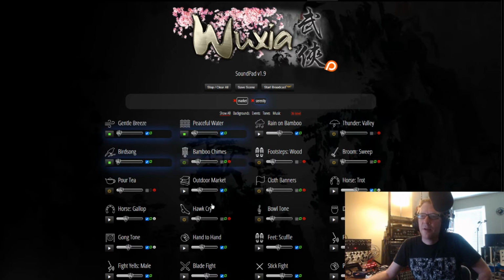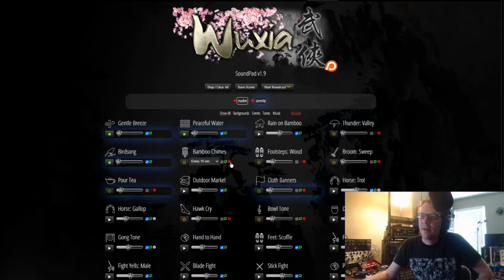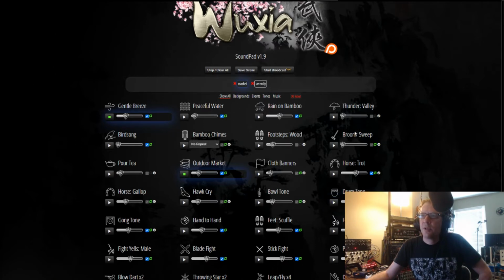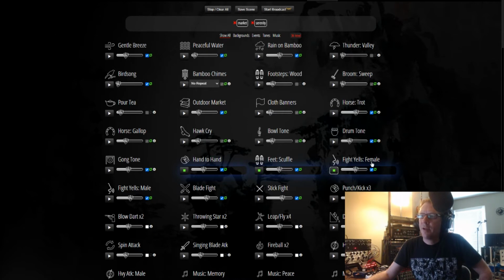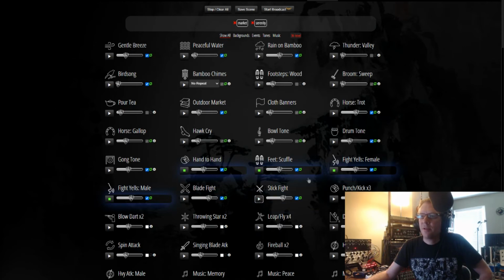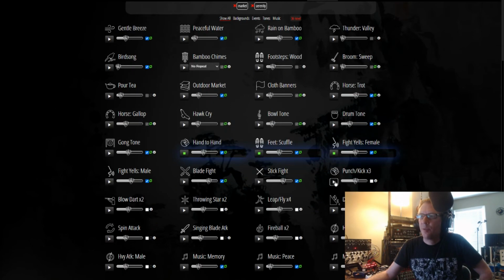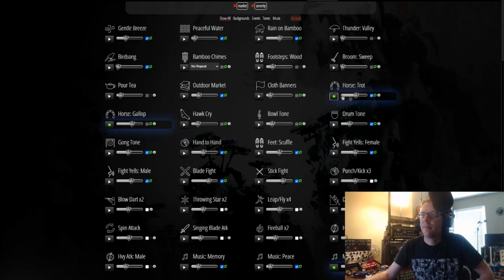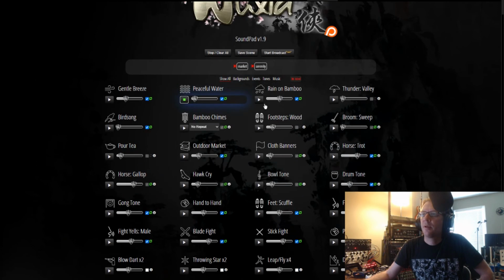Wuxia SoundPad Preview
A quick overview of "Wuxia", the 26th Tabletop Audio SoundPad.